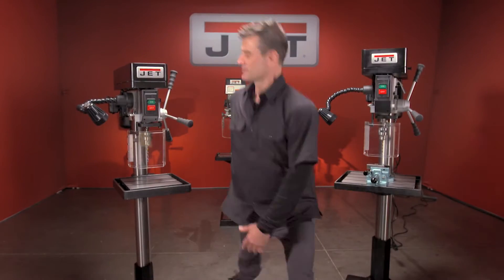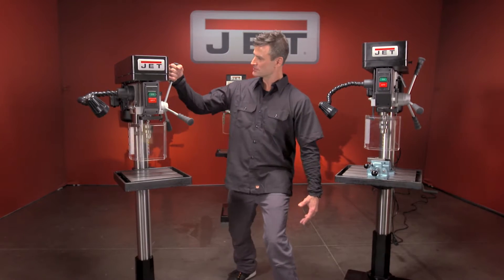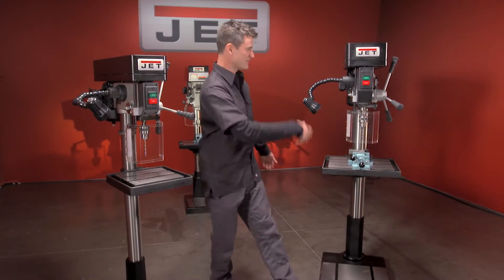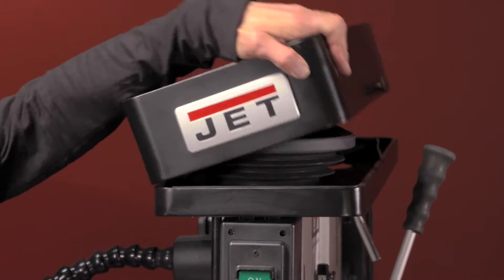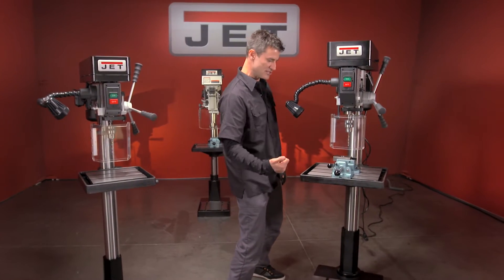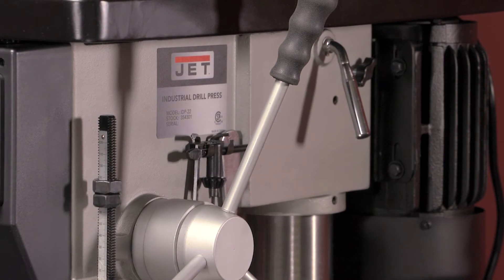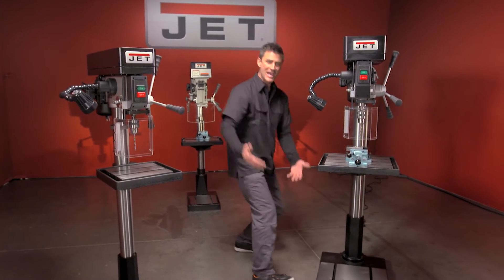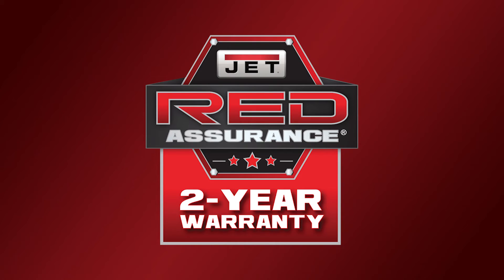JET Industrial Metal Drill Presses Demo